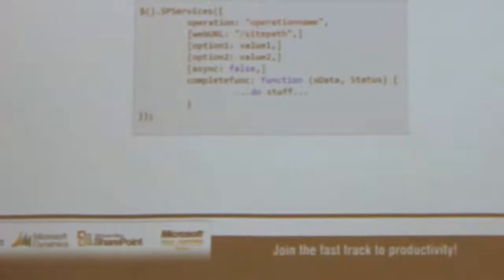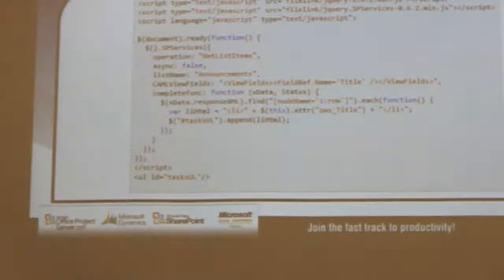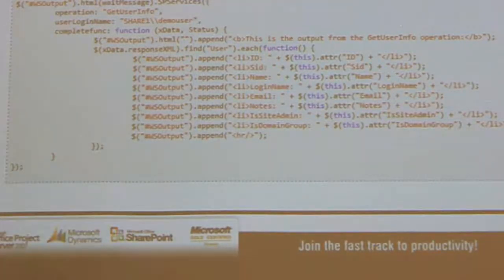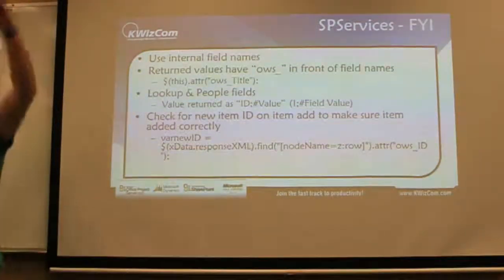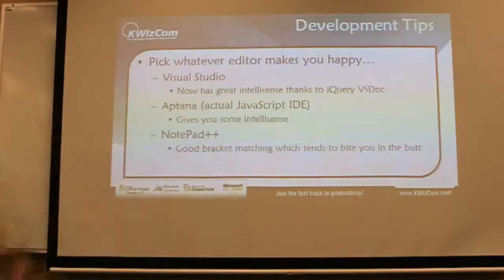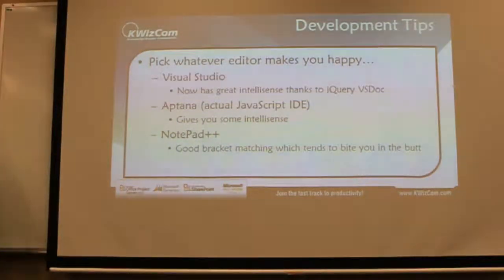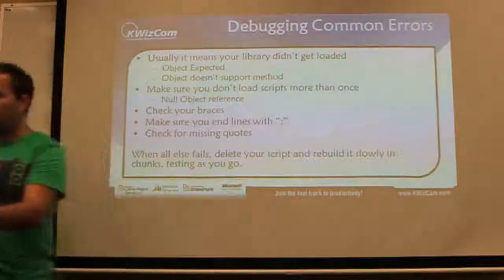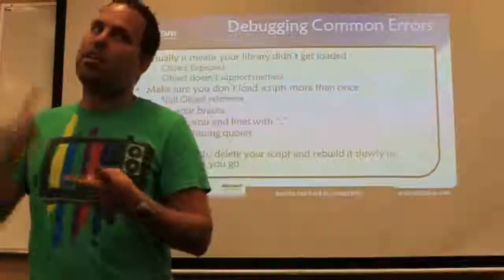SharePoint and JQuery with Kevin Vieira part 4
Find more SharePoint live presentations and articles, please visit SharePoint Legacy

Featured Speaker: Kevin Vieira (,Product Development Manager for KWizCom)
In this JQuery session, Kevin outlines:
1. Best practices for deploying JQuery.
2. What can be done quickly in JQuery.
3. Making use of third party libraries.
4. When should you not use it.